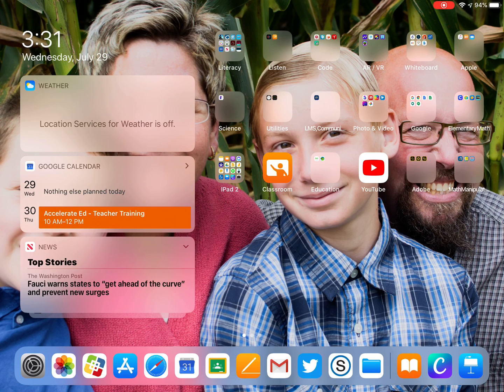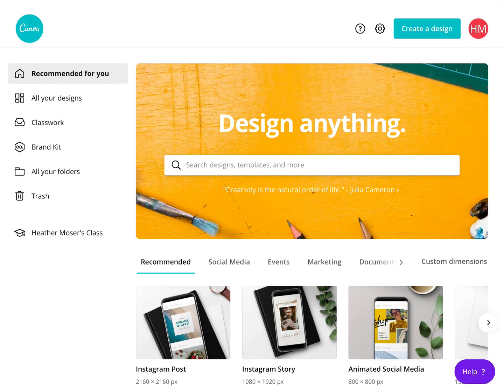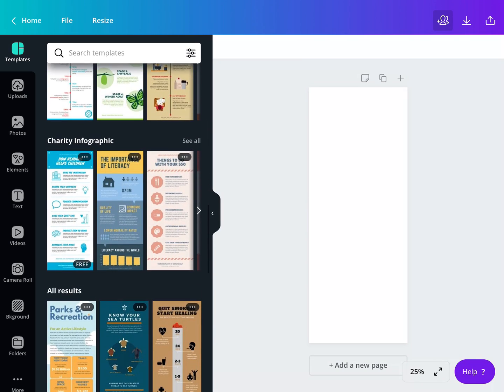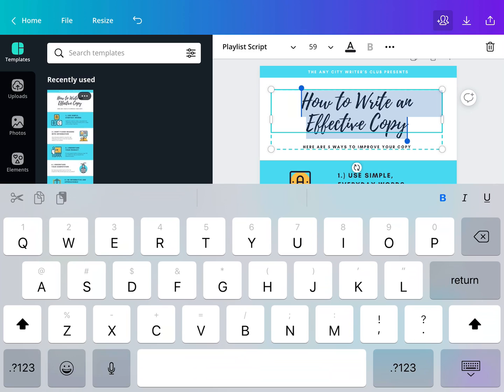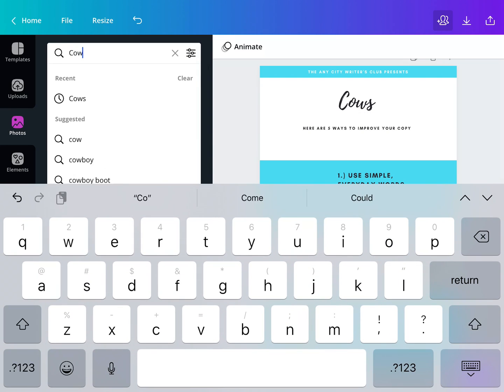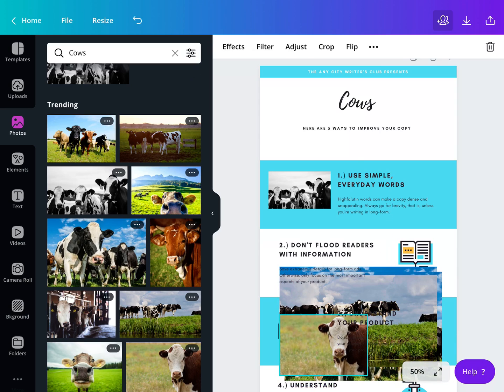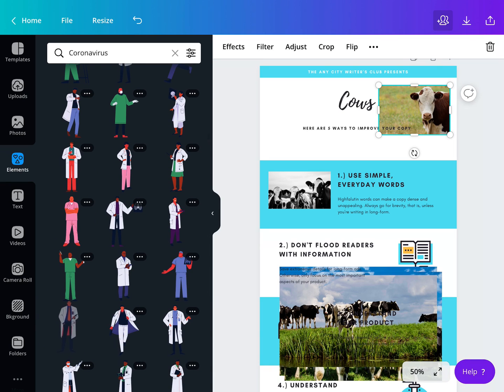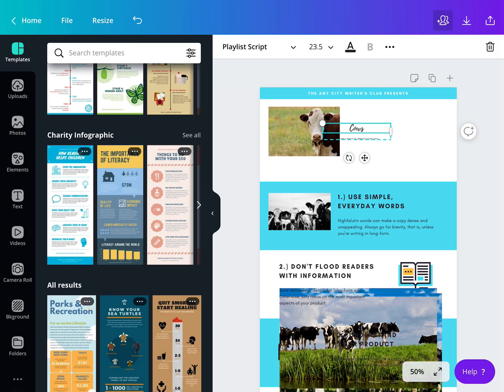iPad: Canva App